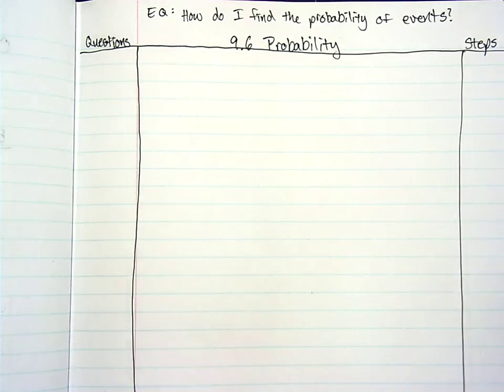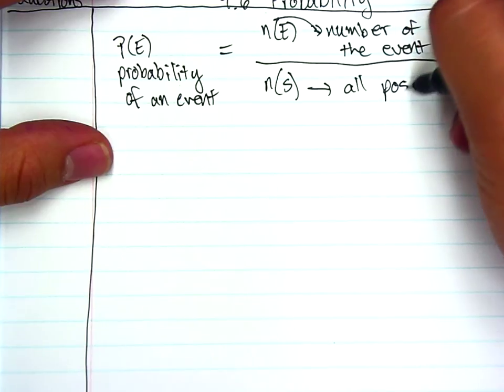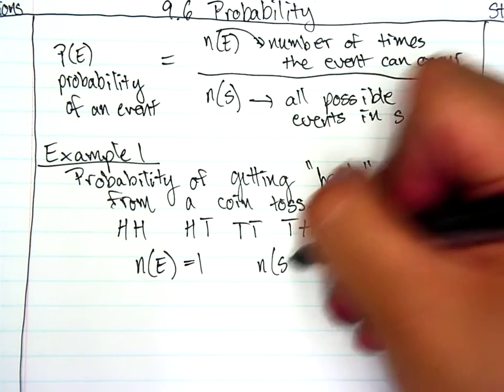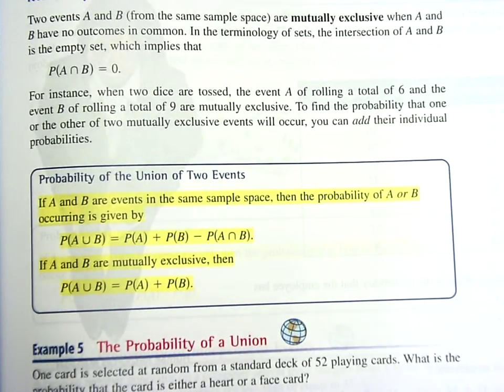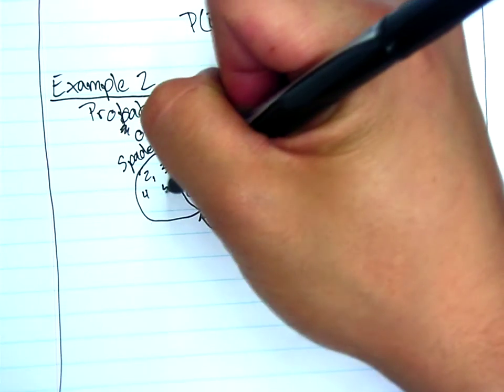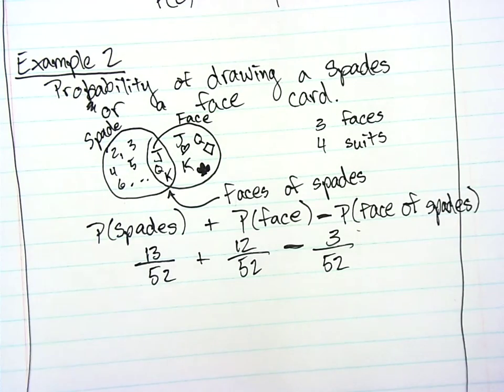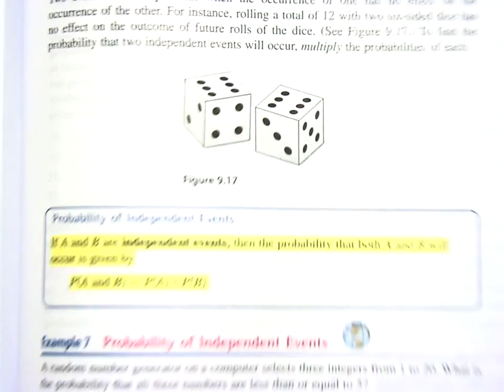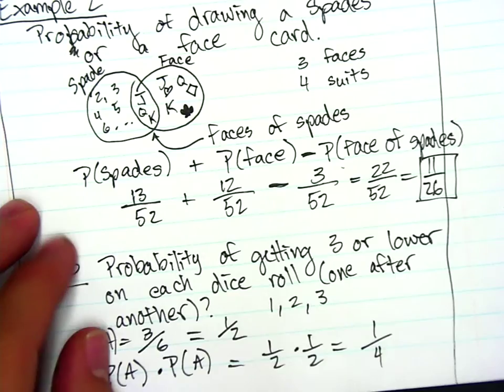[Alg 2/Trig] 9.6 Probability